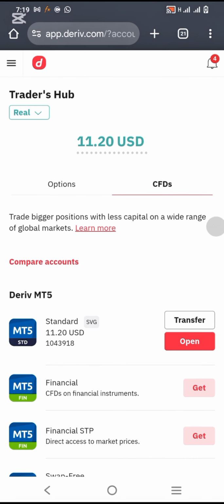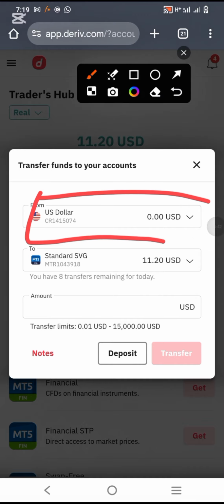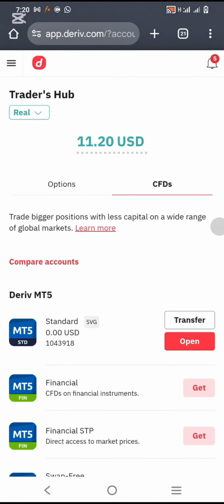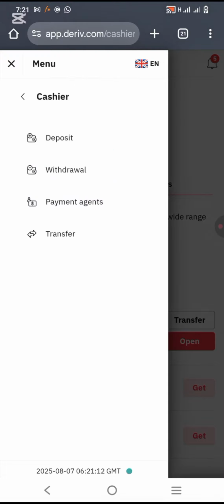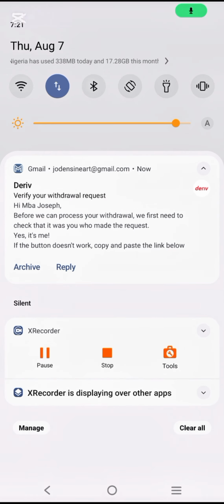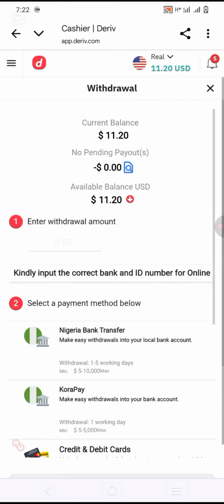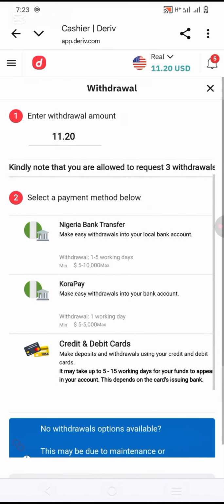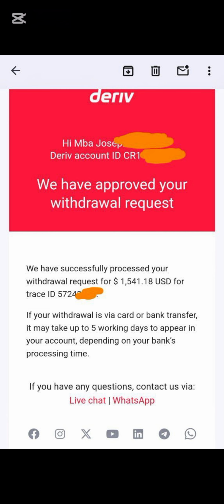How to withdraw from Deriv to bank account 2026 l Fastest and Save Method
Want to withdraw money from your Deriv account directly to your bank account? This video shows you the fastest, safest, and most reliable withdrawal method step-by-step. No delays, no confusion—just a simple, secure way to get your funds fast. Whether you're a beginner or pro trader, follow this guide to avoid common mistakes and ensure smooth transactions on Deriv. Start withdrawing like a pro today!